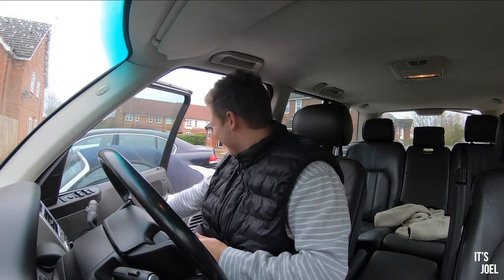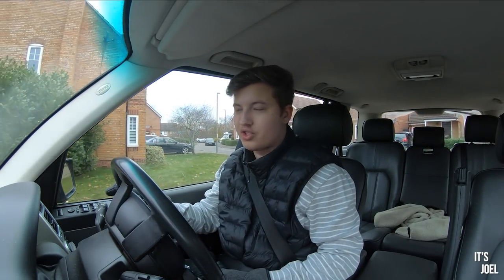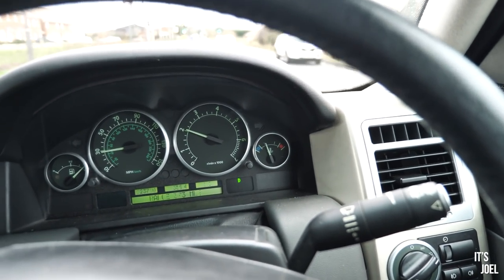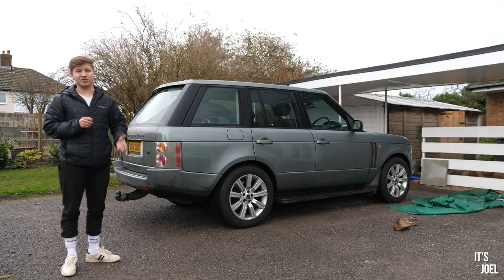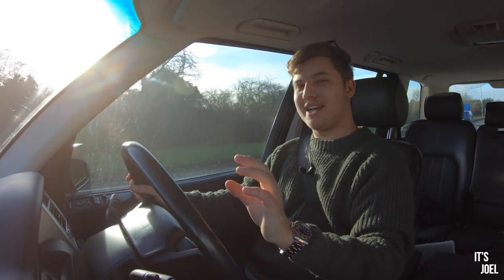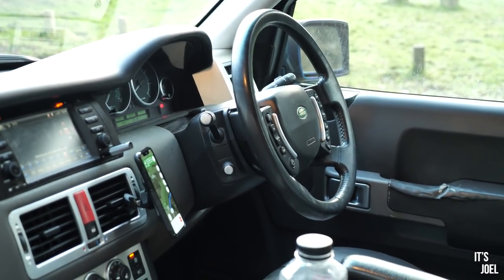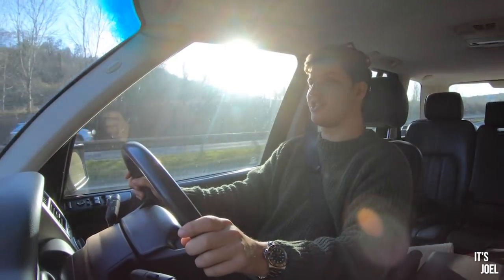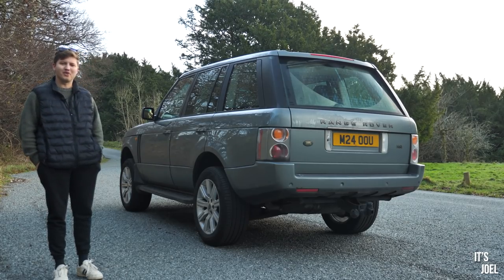My Range Rover gets new wheels!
When a subscriber got in touch to see if I was interested in taking some Range Rover wheels of his hands, I had to ablige, give them a go, and I'm glad that I did!